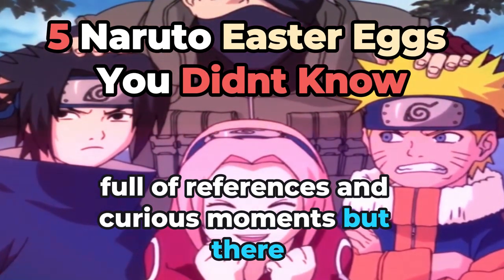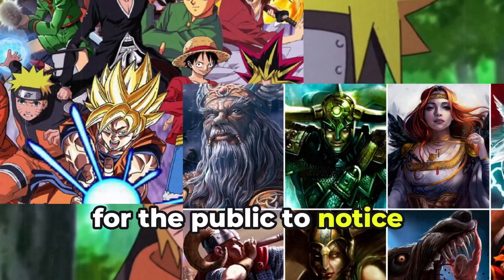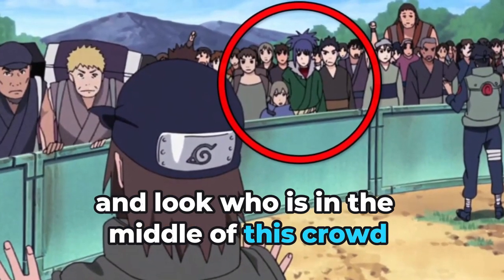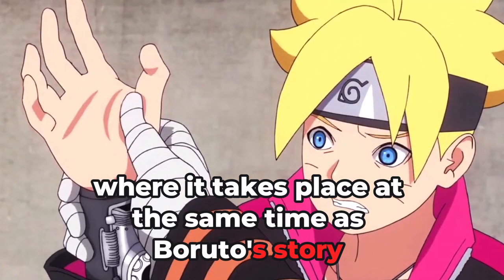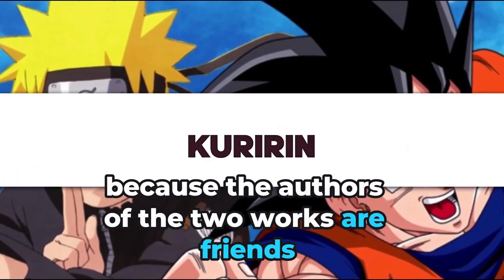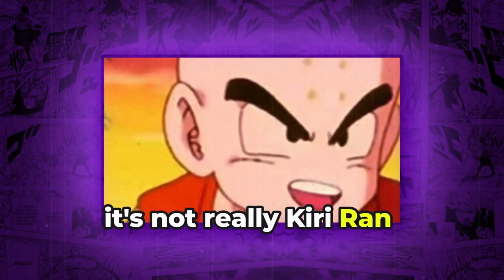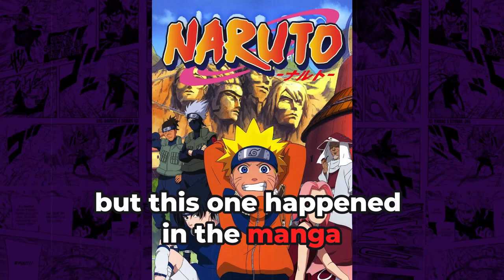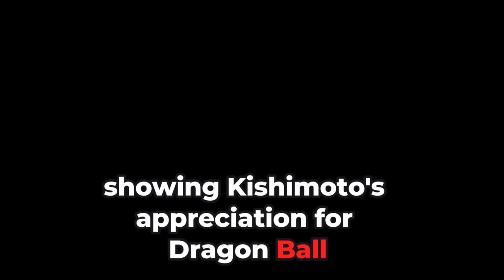January 2, 2024